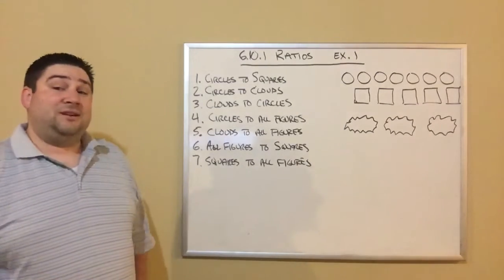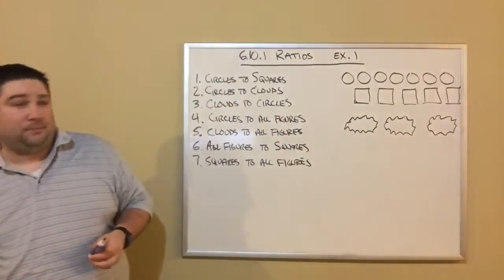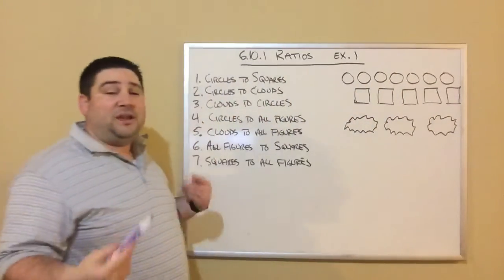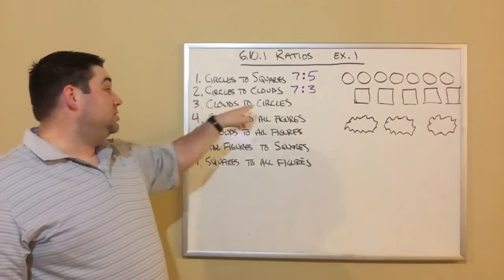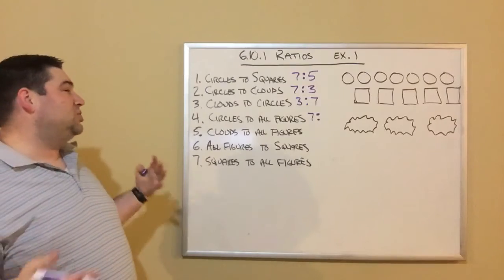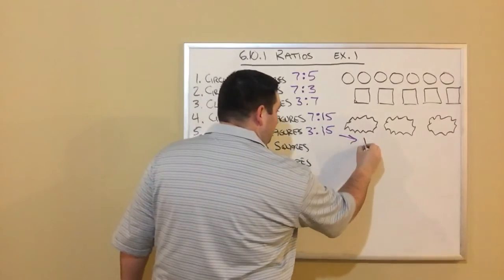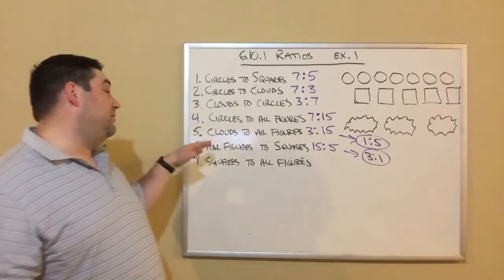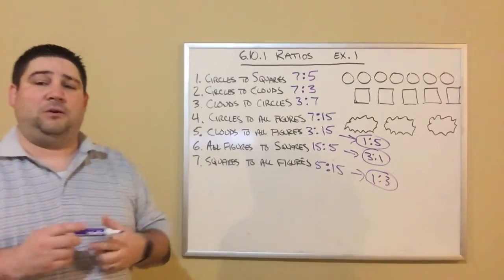6.10.1 Ratios Ex. 1